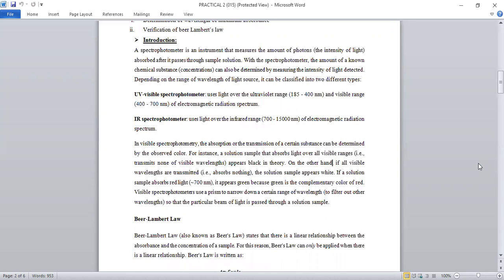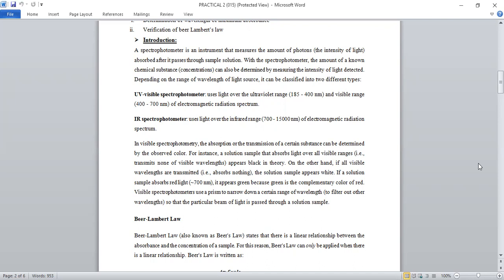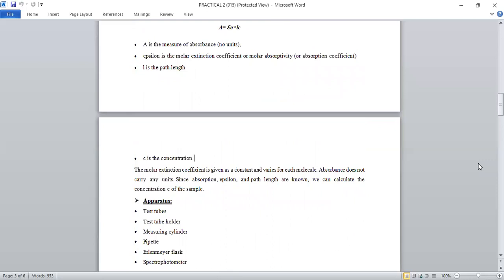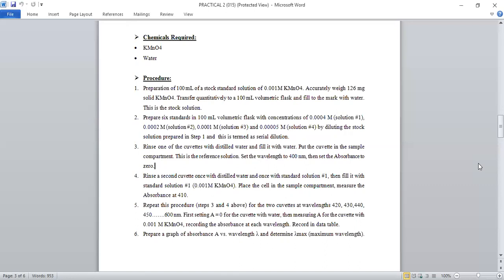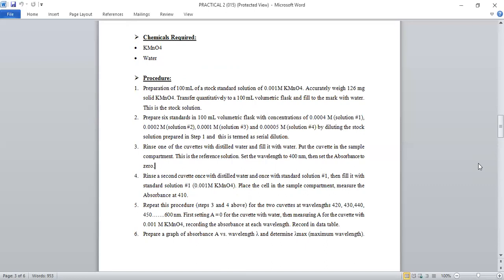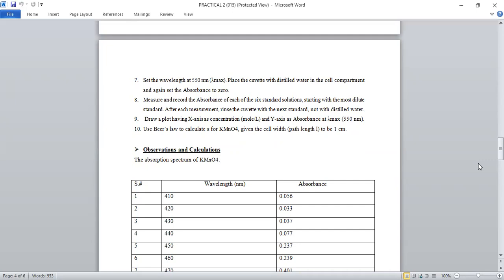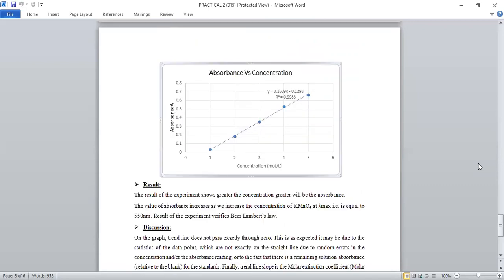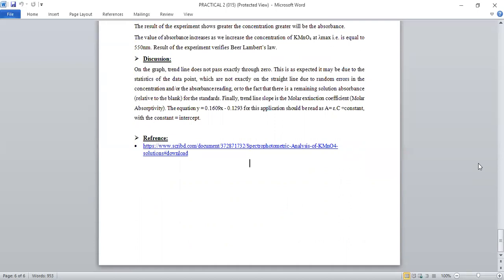KMnO4 | POTASSIUM PERMAGNATE | CONCENTRATION | SPECTROPHOTOMETRY | DR. HAMMAD MAJEED